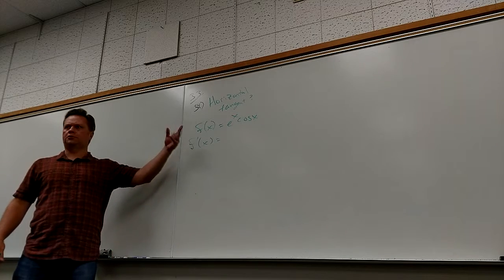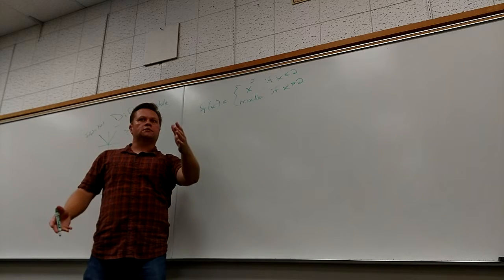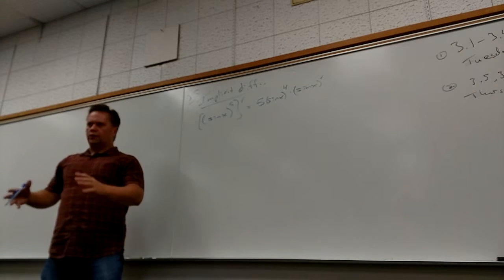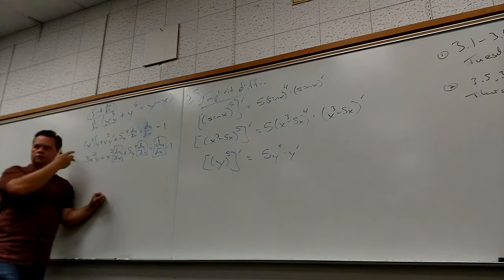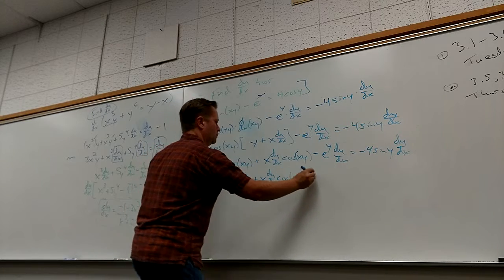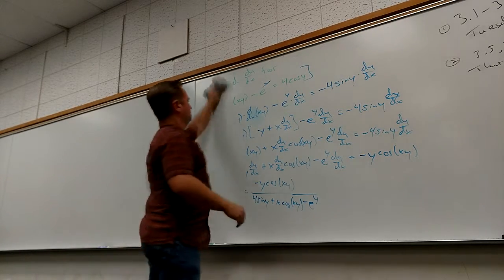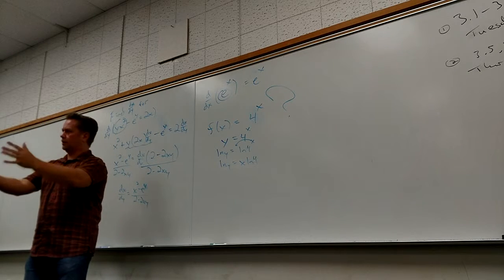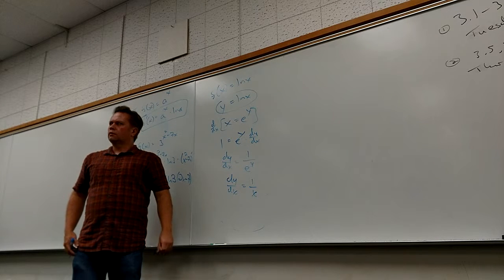Math 180, Sept 20 Lecture, part 1